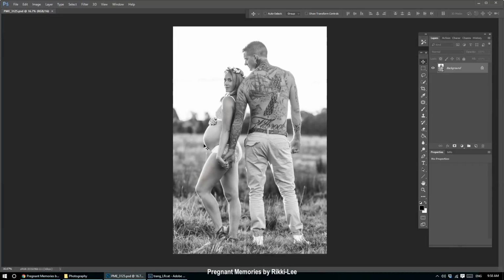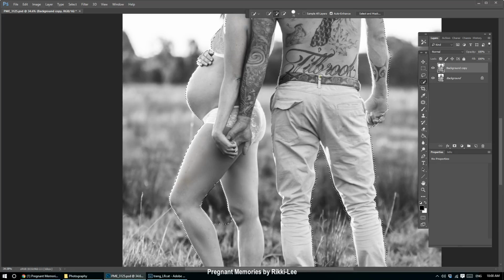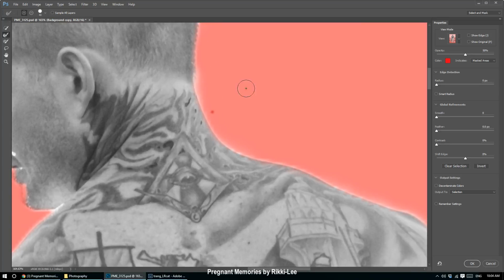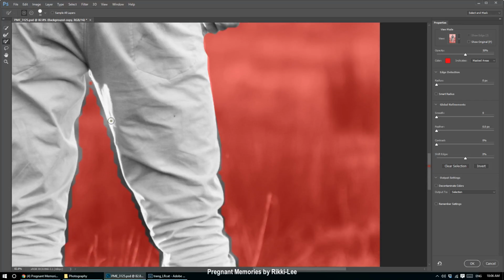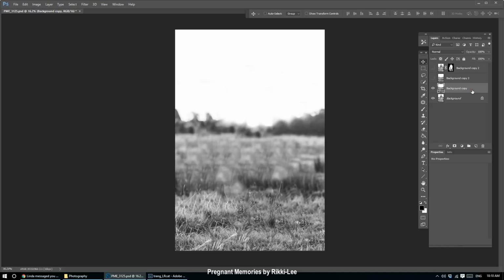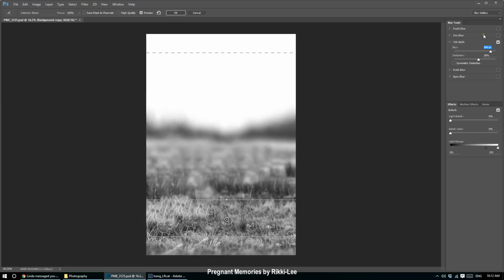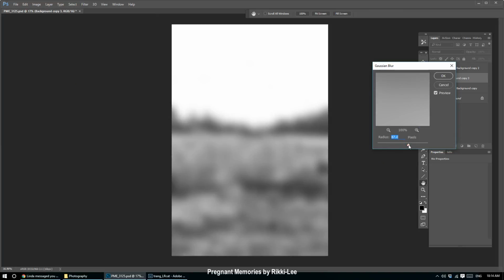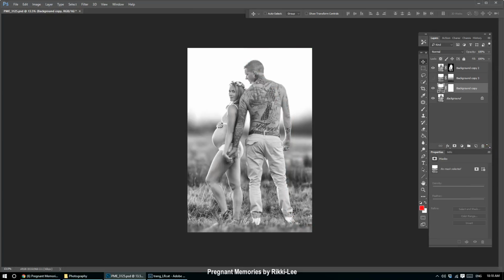Adding blur to your backgrounds using Blur Filters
If you cant get depth of field in your shots in camera and you do want to add it in post. Then here are 2 methods, using Tilt Shift Blur and Gausian blur.